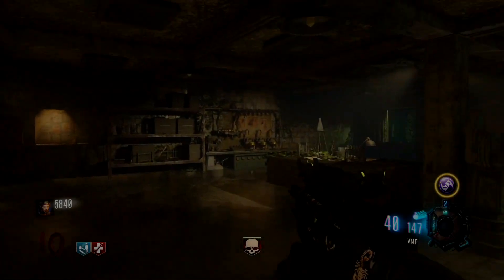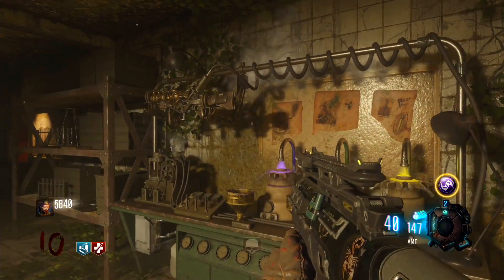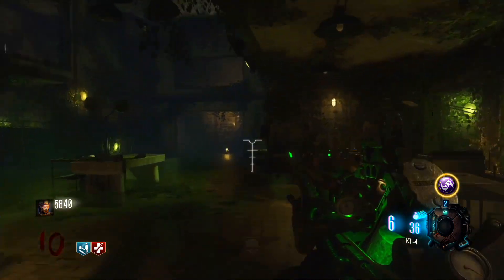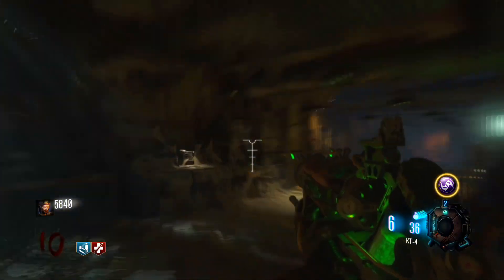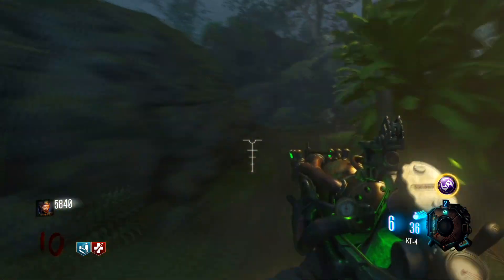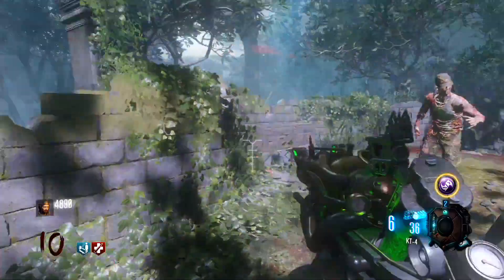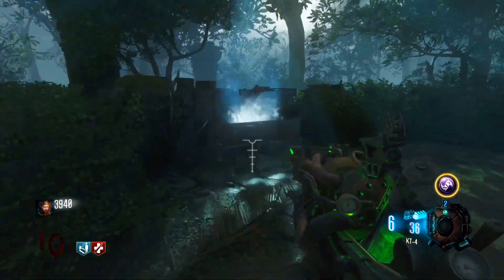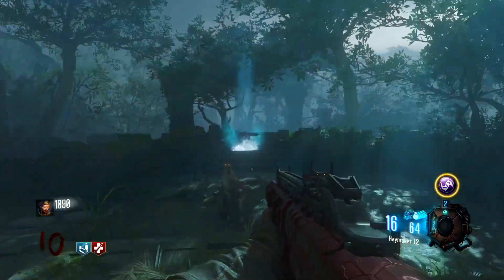Black Ops 3 Zombie Glitches - "NEW" How To Get The KT-4 Everytime Glitch (BO3 Zombie Glitches)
Welcome back to another Call of Duty Black Ops 3 video. What I have for you today is a little glitch that will allow you to get the KT-4 in the mystery box every single time!

Check out some of my other Black Ops 3 videos down below!
► Black Ops 3 Zombies Tips & Tricks - 2 Best High Round Locations In Zetsubou No Shima
► Black Ops 3 Zombies Jumpscare! - Zetsubou No Shima Jumpscare Gameplay! (BO3 Easter Eggs!)
► Call of Duty Black Ops 3 Zombies - Best Ways To Level Up Fast On Shadows of Evil & The Giant!